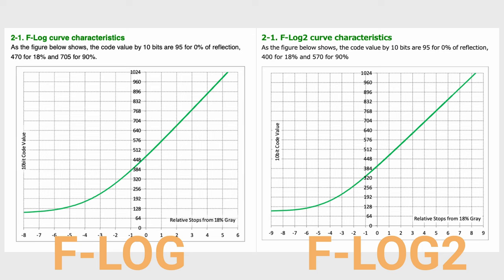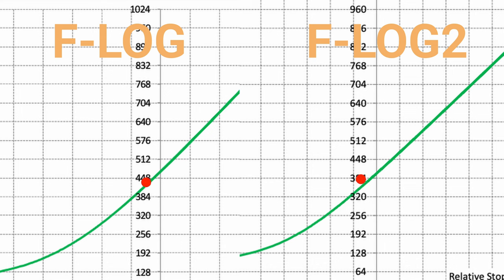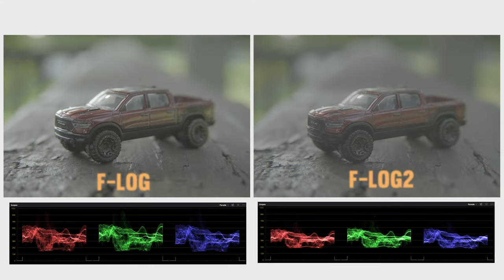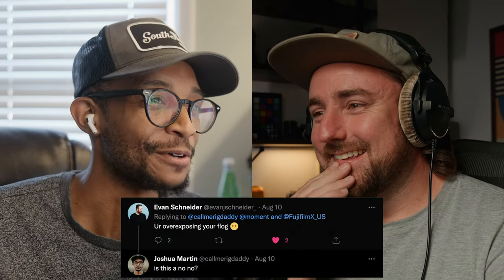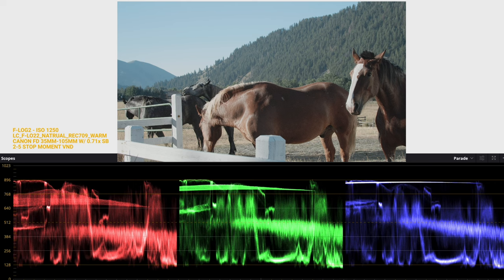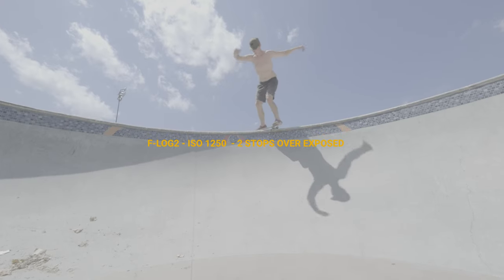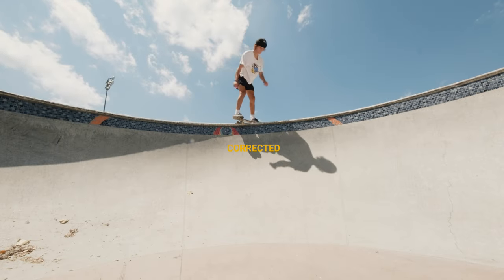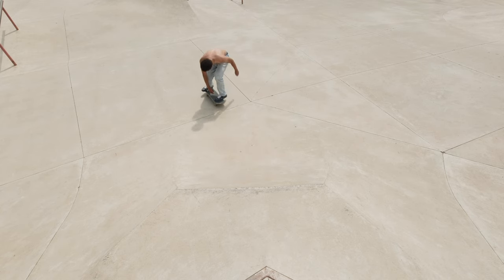How to EXPOSE F-Log2 for beginners from a Colorist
This is your starting point to better understand Fujifilm F-log and F-log2 in the Xh2s and a few other Fuji cameras.
STUFF TO CHECK OUT
2. LUTS
3. Fujifilm RED SHUTTER BUTTON for XH2s
4.
5. Media chart from Blackmagic Design

Products in Video:

0:00 - Intro
1:32 - Meet Evan Schneider, the Colorist
2:19 - What are Fujifilm F-Log and F-Log2?
3:53 - Should you over-expose Fujifilm F-log2?
4:49 - How to expose for the Xh2s and F-Log2
9:28 - Bmpcc6k pro vs. Fuji Xh2s. Which do I prefer?
12:48 - Using Fujifilm Simulations
17:54 - A colorist workflow with F-Log2
23:29 - Outro

Fujifilm Lenses:
VILTROX 13mm F/1.4 F1.4
XF Fujifilm 18mm F/1.4
XF Fujifilm 33mm F/1.4

Power:
Anton Bauer Titon Base Kit
Anton/Bauer Titon Micro 150 V-Mount

Misc.

24 over 30 merch